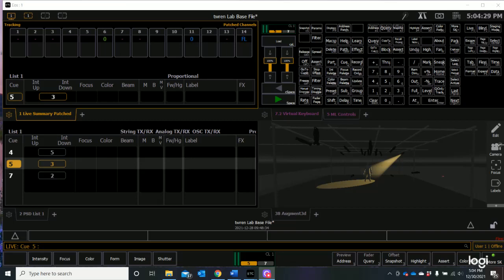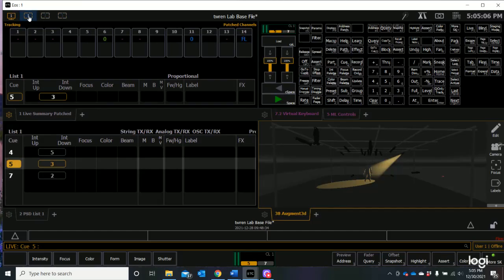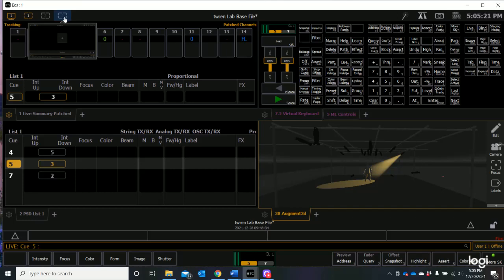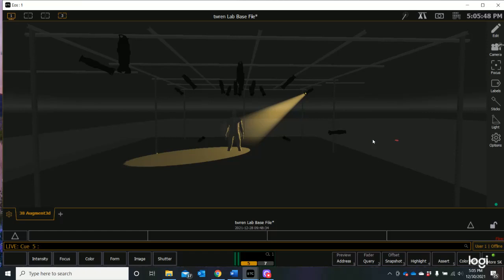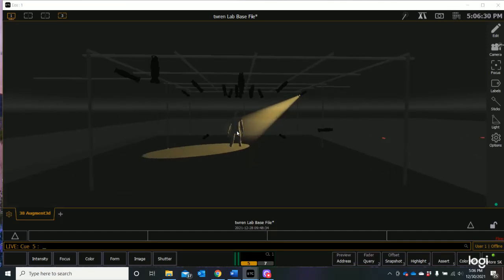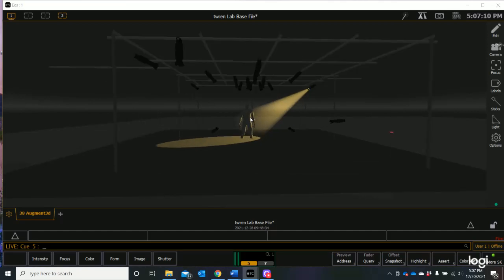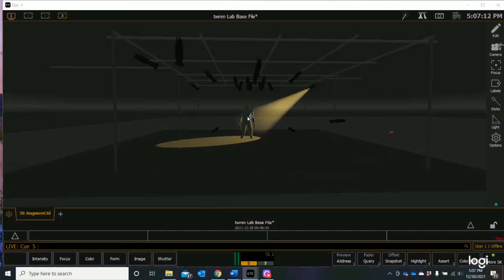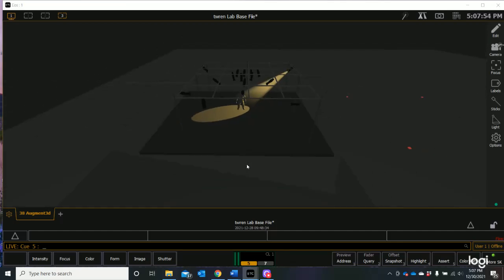Augment Settings1 Perspective and View